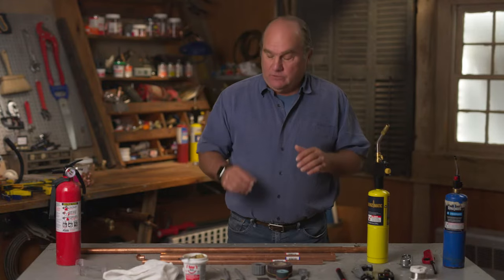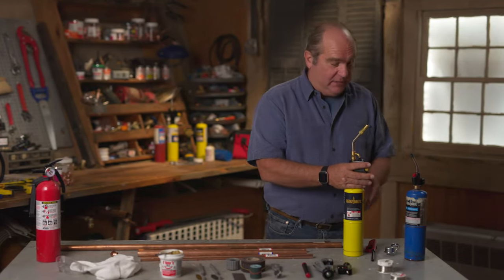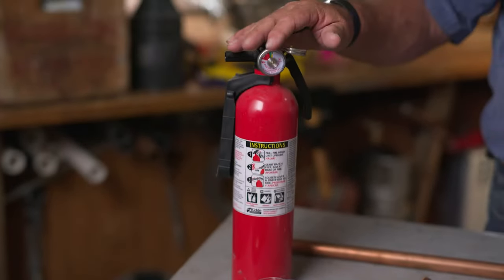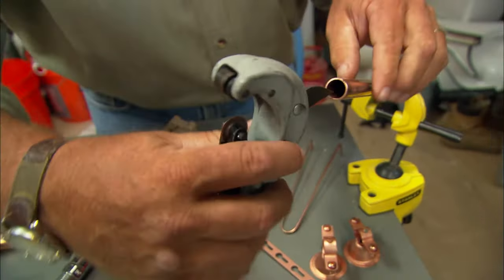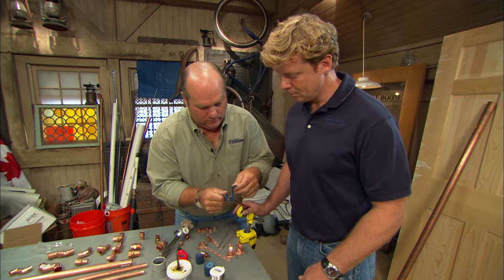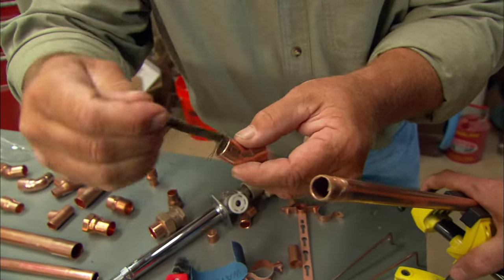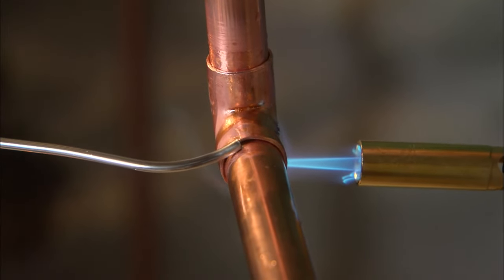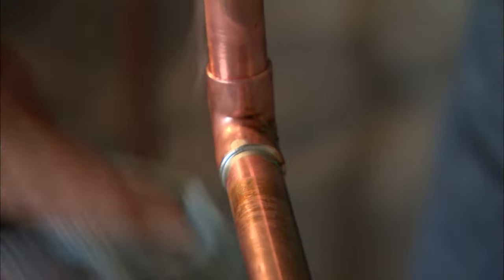How To Solder Copper Pipes | The Home Depot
Learn how to solder copper pipe for DIY plumbing projects. Copper tubing is flexible, bacteria-resistant and easily installed. It’s also environmentally friendly since it can be recycled. Learn more about soldering copper pipes with our guide

This guide will show you how to solder copper pipes to ensure there are no leaks in or around your home. It also outlines options to solder without flame and to patch a pinhole with solder. The Home Depot will help you learn the basics of soldering copper pipe, including how to solder vertical copper pipe.